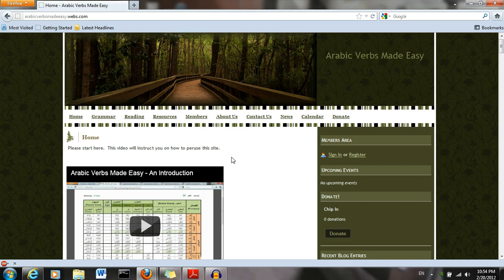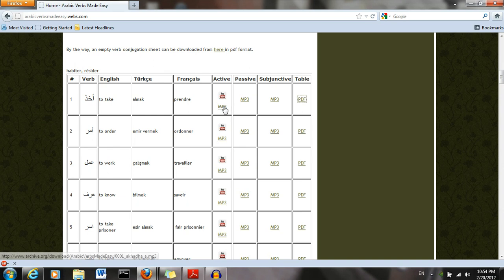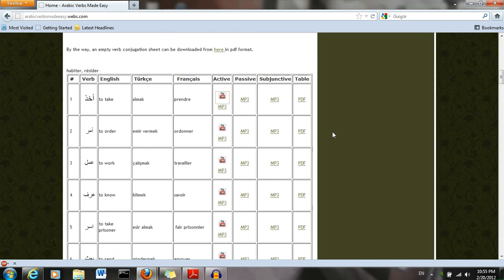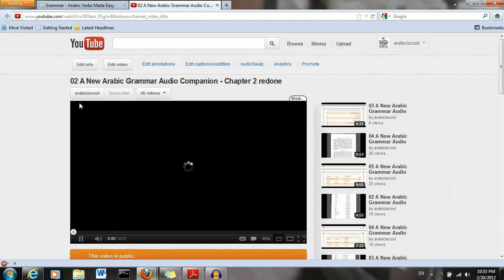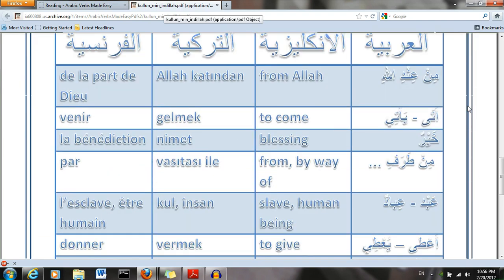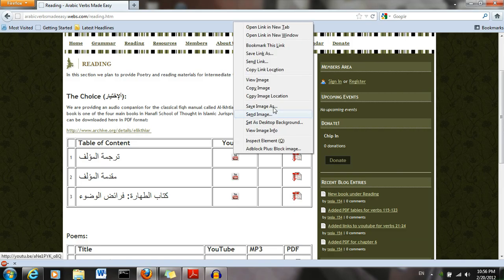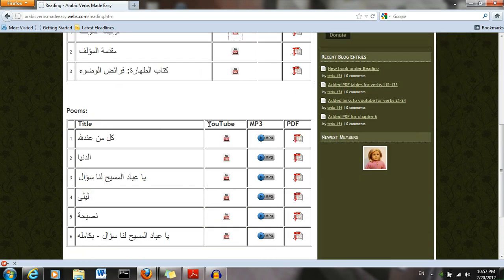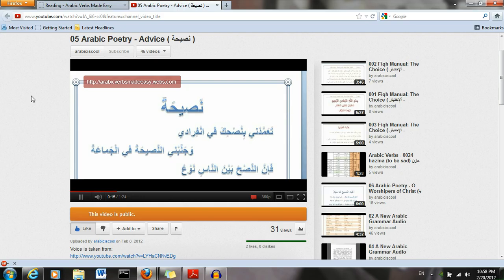Arabic Verbs Made Easy - A New Introduction to the Website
A tour of where you will find fully conjugated Arabic verbs in audio and PDF format as well as the audio companion for "A New Arabic Grammar of the Written Language" by J.A Haywood and H.M. Nahmad.